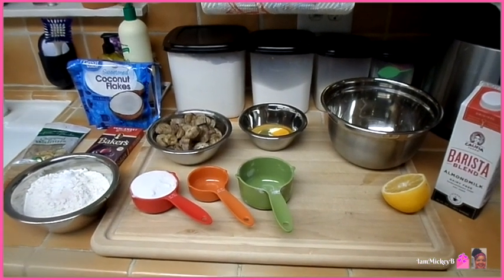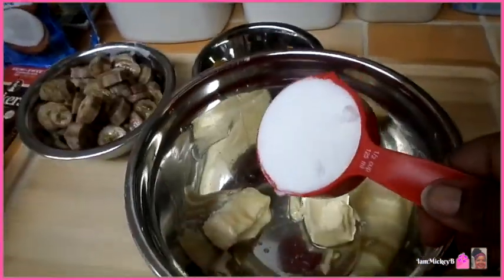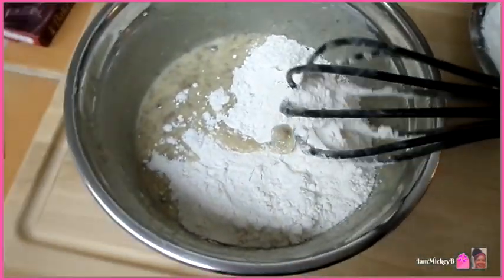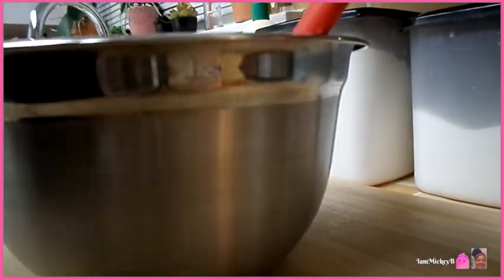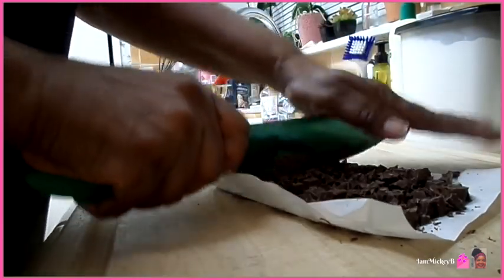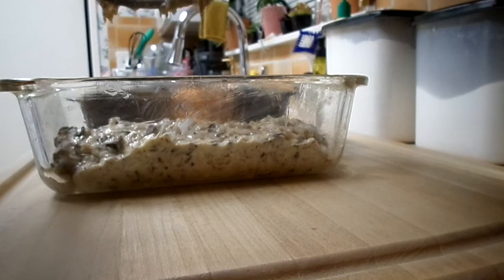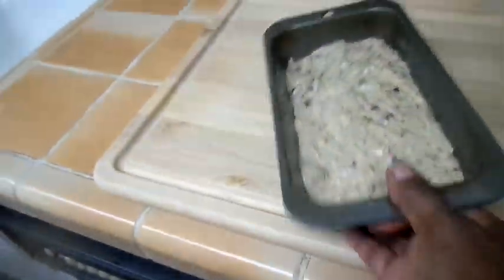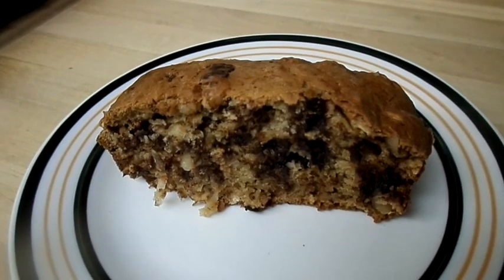Good Eat'n:*Super Loaded*Banana Nut Bread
Hello Friends,
I hope that you are hungry today for a sweet treat, my fully loaded Banana Nut Bread.  This is one of my favorite sweet dishes to bake when I get that sweet craving.   I hope that you enjoy how quick and easy it is to make, not to mention how delicious it is.  Mickey B.